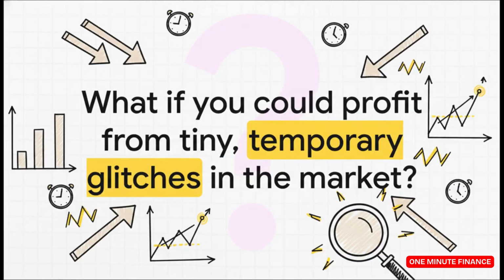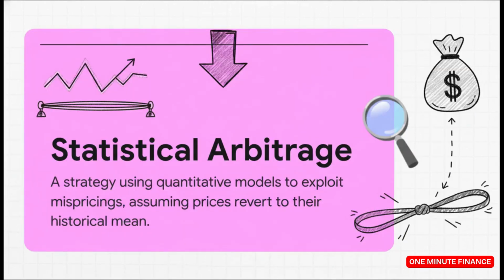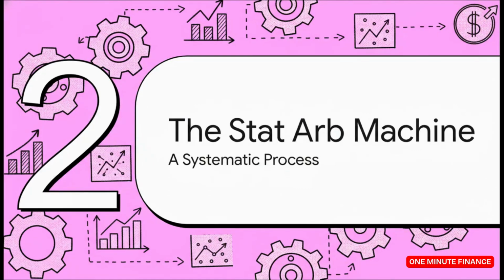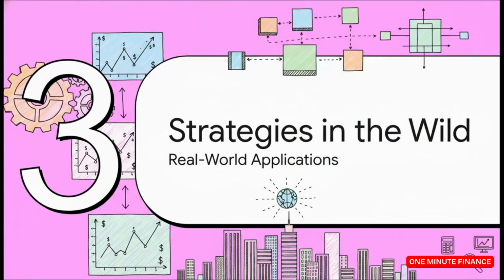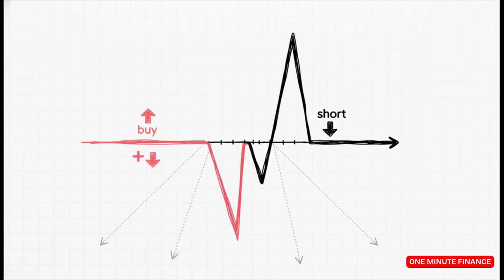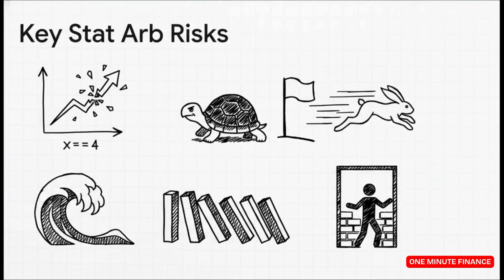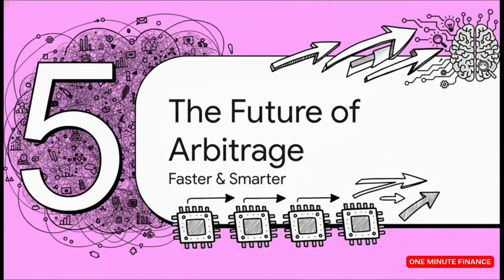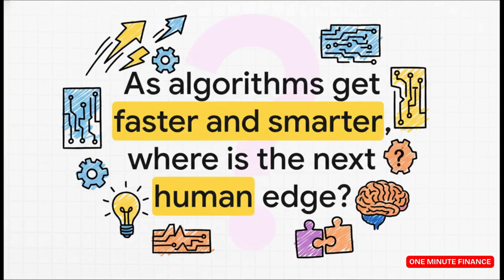Statistical Arbitrage: The Wall Street Secret That's Simpler Than You Think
While most investors are guessing whether markets go up or down,
a small group of quantitative hedge funds is making money
either way — using a strategy so mathematically elegant that
most people have never heard of it.

It's called Statistical Arbitrage. And in 2025, it's having
its best year in decades.

Stat arb funds returned 7.79% year-to-date through April 2025 —
outperforming most directional strategies during one of the
most volatile periods in modern market history. Global hedge
fund assets just hit a record $4.74 TRILLION in Q2 2025,
with stat arb identified by Barclays as the single top
allocation target of institutional investors this year.

So what exactly IS statistical arbitrage? How does it work?
And why has a strategy born in the 1980s at Morgan Stanley's
"Pairs Trading Desk" become the defining edge of 21st
century quantitative finance?

In this video, we break it all down:
✅ What statistical arbitrage actually IS — not vague
   jargon, but the exact mechanics explained visually
   from first principles
✅ The origin story: Morgan Stanley's legendary Pairs
   Trading Desk in the 1980s — how Nunzio Tartaglia's
   team accidentally invented a new category of finance
✅ Mean reversion explained: the single most powerful
   idea behind stat arb — and why prices that drift
   apart almost always snap back together
✅ Cointegration vs. correlation: the crucial distinction
   that separates professional stat arb from amateur
   pairs trading — and why getting it wrong blows
   up accounts
✅ The 5 core stat arb strategies: pairs trading,
   basket trading, index arbitrage, volatility
   arbitrage & ETF arbitrage — with real examples
   for each
✅ How a real stat arb trade works step by step:
   pair selection, model development, z-score
   deviation detection, trade execution & exit
✅ Why stat arb is market-neutral: how simultaneous
   long/short positions insulate returns from
   broader market direction
✅ The August 2007 Quant Quake: the day when the
   most sophisticated mathematical strategies
   on earth all collapsed simultaneously — and
   what it revealed about hidden systemic risk
✅ The LTCM disaster: how Nobel Prize-winning
   economists built the most elegant arbitrage
   machine ever constructed — and lost $4.6 billion
   in five weeks
✅ How machine learning is transforming stat arb
   in 2025: from simple pairs to AI-driven
   multi-asset models processing alternative
   data in real time
✅ Can retail investors use stat arb? The honest
   answer — what's possible, what requires
   institutional scale, and where the edges
   still exist for individuals
✅ The 3 structural tailwinds making stat arb
   stronger in 2025 than at any point since
   the 1990s

📌 TIMESTAMPS:
00:00 - Introduction: Making Money Either Way
03:00 - What Is Statistical Arbitrage?
06:30 - The Origin: Morgan Stanley's Pairs Desk (1980s)
10:00 - Mean Reversion: The Core Idea Explained
14:00 - Cointegration vs. Correlation: The Key Distinction
18:00 - The 5 Core Stat Arb Strategies
23:30 - How a Real Stat Arb Trade Works (Step by Step)
28:00 - Why It's Market-Neutral (And Why That Matters)
31:30 - The August 2007 Quant Quake
35:30 - LTCM: When Genius Failed
39:30 - Machine Learning & Stat Arb in 2025
43:00 - Can Retail Investors Use This?
46:00 - The 3 Tailwinds Making Stat Arb Win in 2025
49:00 - Conclusion: The Strategy That Thinks in Probabilities

trading strategy and the hidden mathematics of markets.